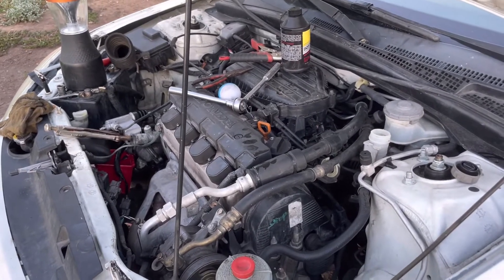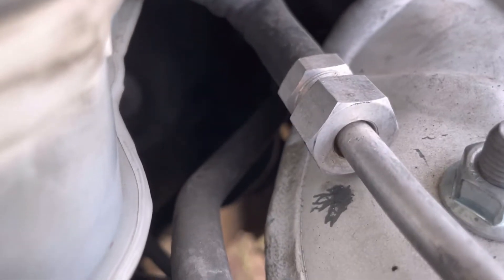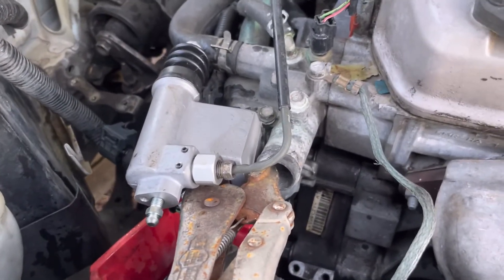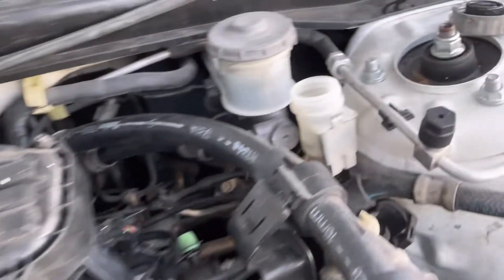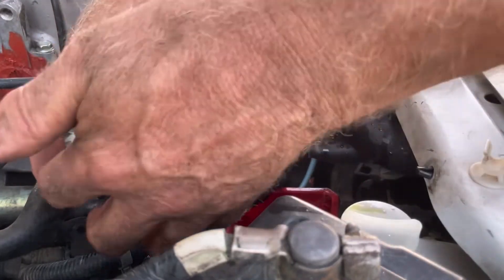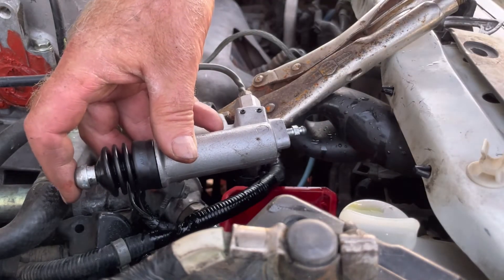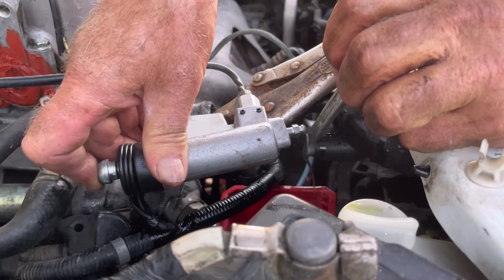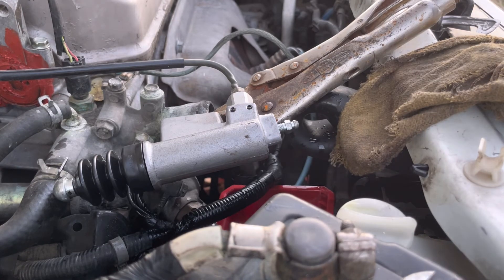Trick for bleeding the hydraulic clutch, 2001 Honda Civic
You can mess with the clutch hydraulic system for days, here’s a trick for you that should help a lot!